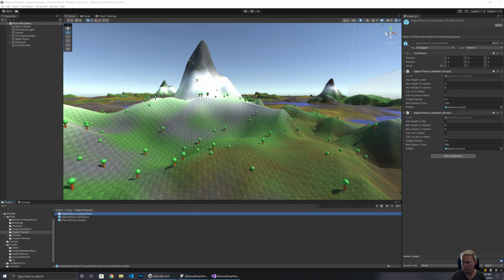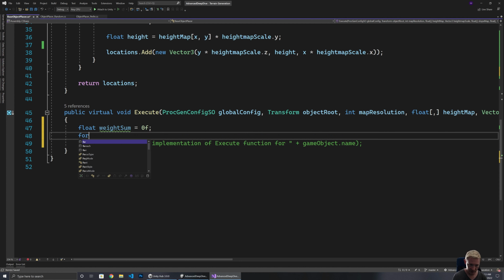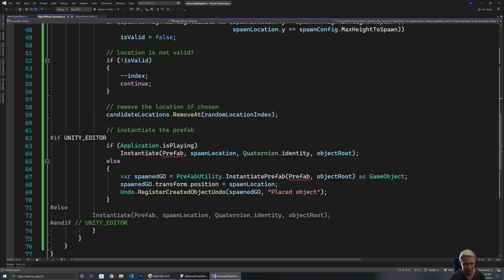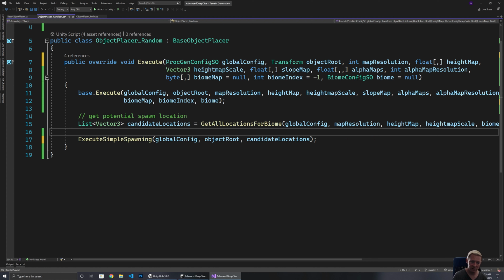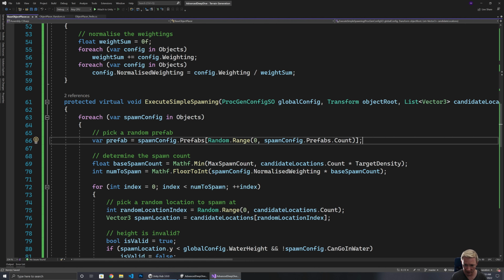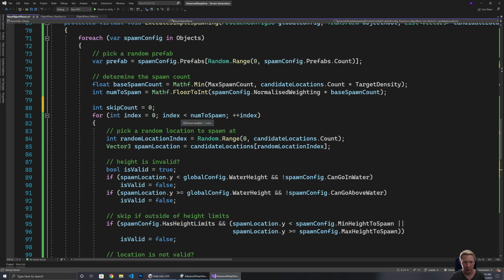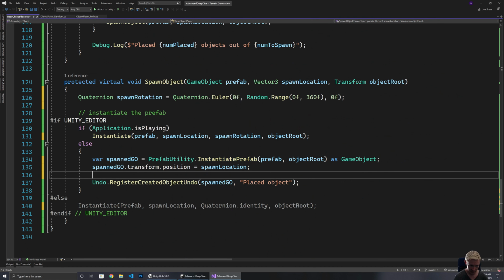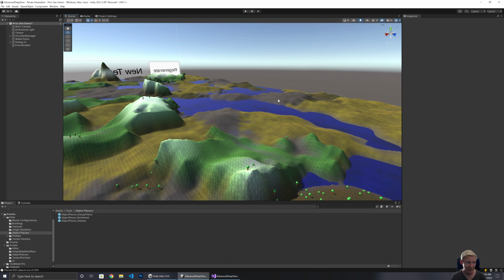Unity Tutorial: Biome based procedural terrain generation - Part 7 (Placement Improvements)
In the latest part of the Biome based procedurally generated terrain we're going to be making a number of improvements to the object placement logic. In particular, we're going to add the ability to have a weighted set of objects to be placed to allow us to more easily distribute a range of objects with a reduced chance of them intersecting.

➔ Grant Coble-Neal
➔ Kasper Enwall
➔ Adam Ercanbrack
➔ Maxamillian Marsh
➔ Kalvin Pearce
➔ Bradley Seymour
➔ Callan Syratt
➔ Serj Tomas
➔ Daniel Williams